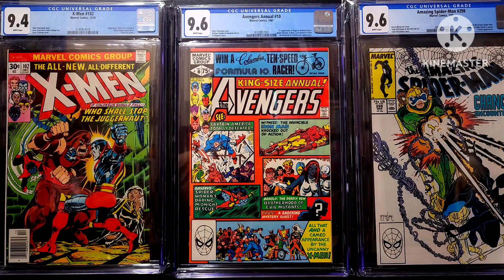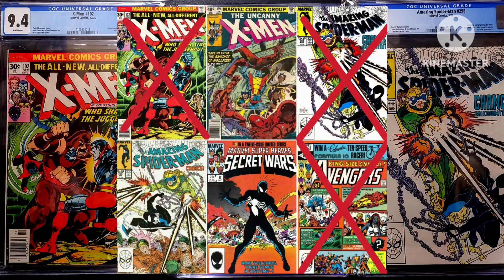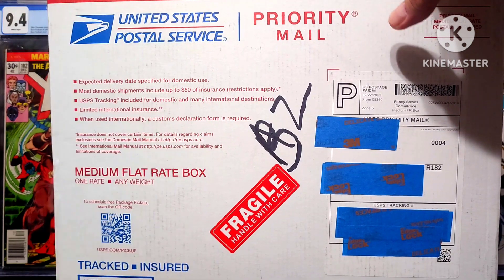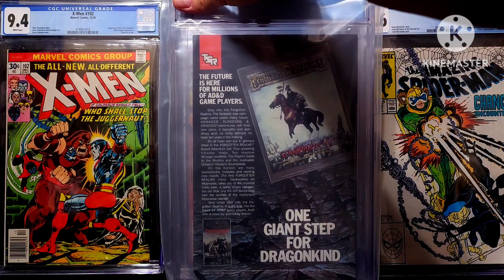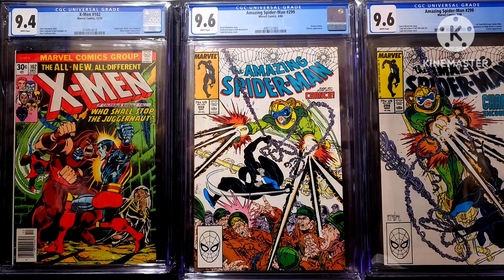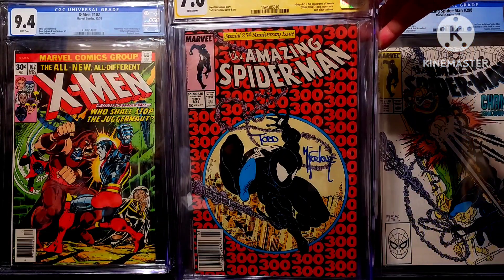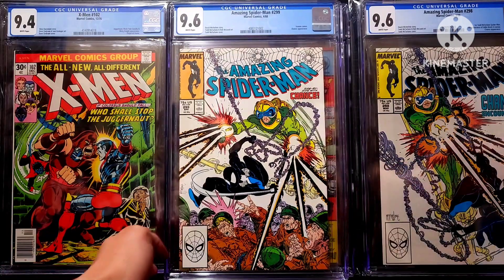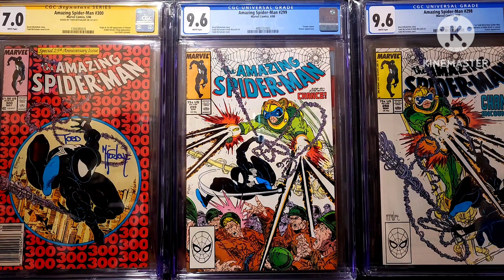2023 Comic Collecting Goals. UNBOXING The 4th Book Off The List!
4 down, 2 to go! see the latest book acquired off the 2023 Collecting Goals list.

Also, check me out on Rumble - ICollectALot

00:00 The Intro
00:12 The Breakdown
01:06 The Unboxing
01:11 The Book
02:30 The Outro